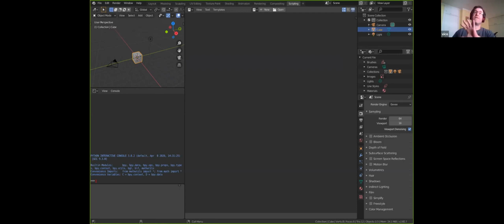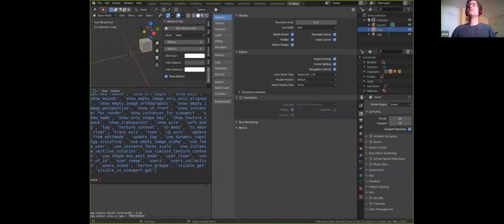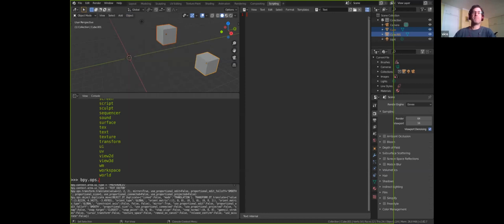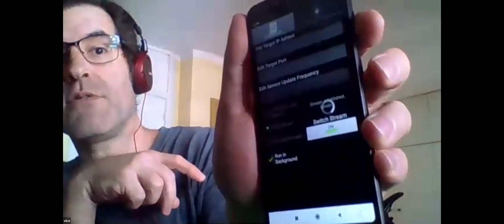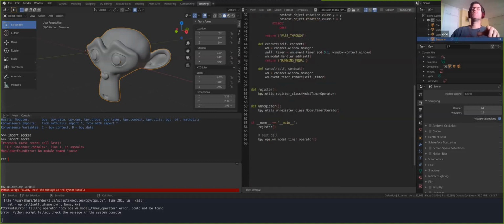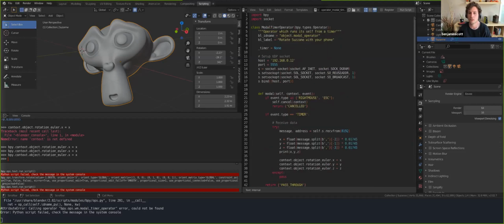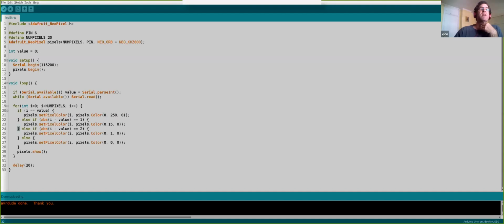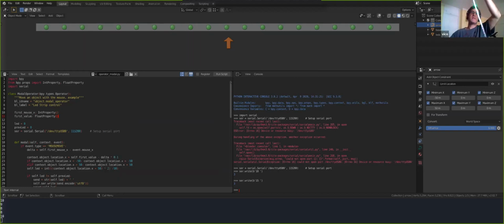Blender as Interface - [Interface and application programming]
Instructor: Victor Barberan